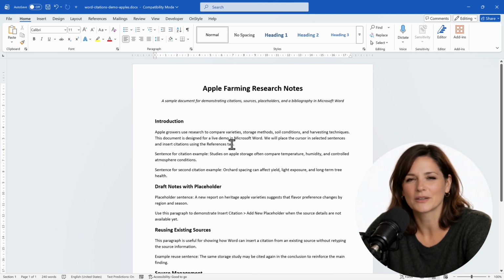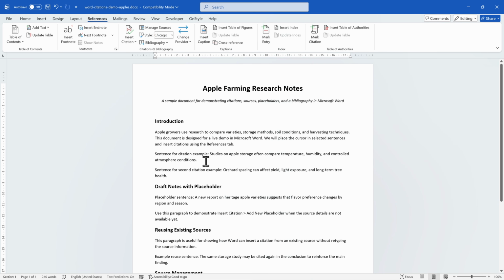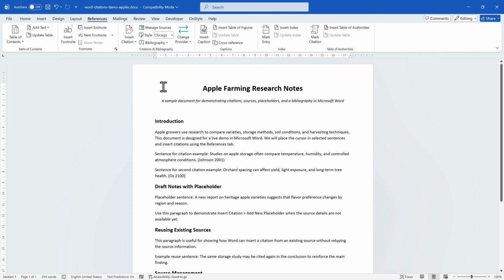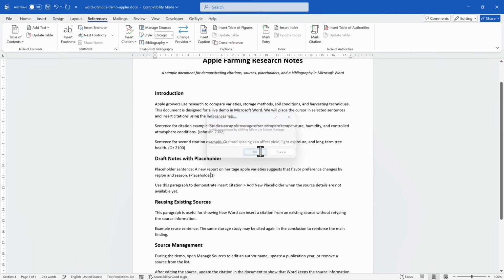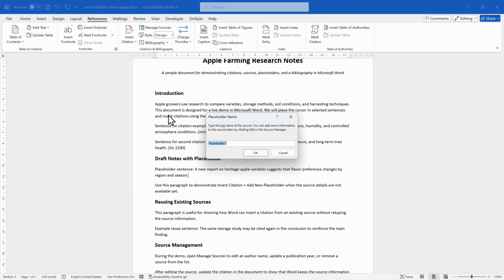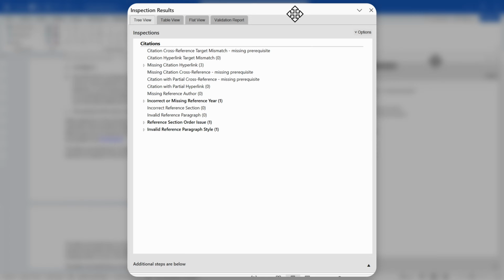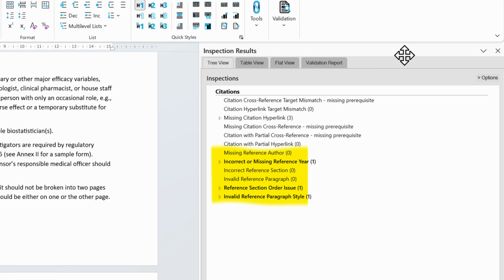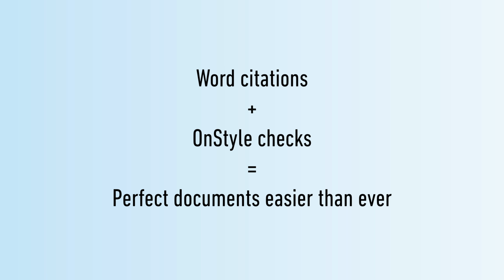How to Insert Citations in MS Word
Need to add citations in Microsoft Word without doing everything manually? In this tutorial, we walk through how to choose a citation style, add sources, insert citations, manage saved sources, use placeholders, and generate a bibliography or references list directly inside Word.
This video is for students, researchers, professionals, and anyone writing reports, essays, or academic documents in Microsoft Word.
In this tutorial, we cover:
how to choose APA, MLA, or Chicago style in Word
how to add a new source in Word
how to insert citations in your document in Word
how to reuse and edit existing sources in Word
how to use citation placeholders in Word
how to create a bibliography or works cited list automatically in Word

This is a beginner-friendly step-by-step walkthrough that helps you save time and avoid citation formatting mistakes in Word.

Timestamps:
0:00 - What Will We Learn in This Video
0:19 - How to Choose a Citation Style in Microsoft Word
0:50 - How to Add a New Source and Insert the First Citation
01:26 - How to Reuse Saved Citation Sources
01:48 - How to Manage and Edit Citation Sources
02:15 - Ho to Use Citation Placeholders
02:40 - How to Create a Bibliography, Reference List, or Works Cited in Word
03:07 - Common Mistakes and Useful Tips
03:34 - Check and Fix Citations Automatically with OnStyle
04:31 - Examples of Citation-related Checks
05:30 - How to Fix Issues Automatically with OnStyle
05:54 - Why use OnStyle with Word Citations